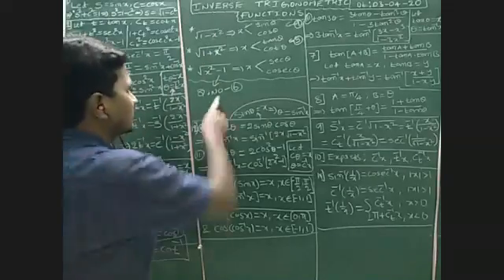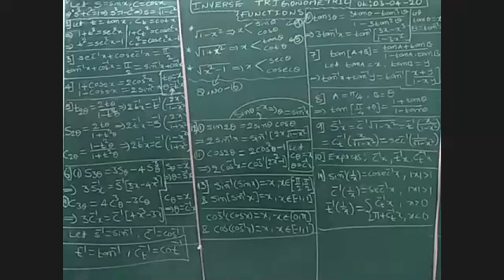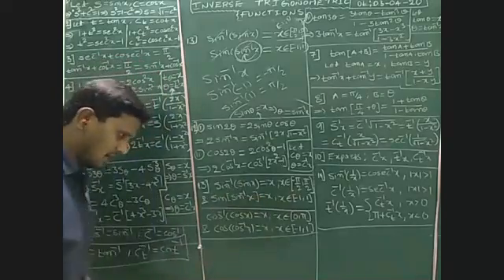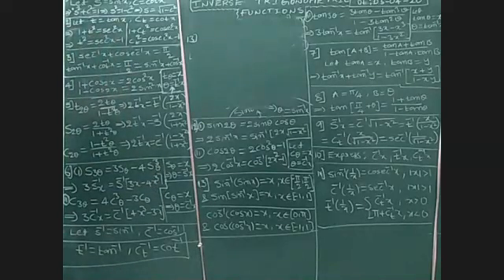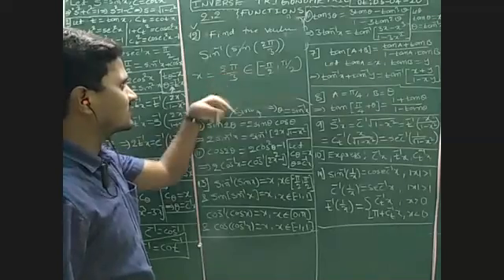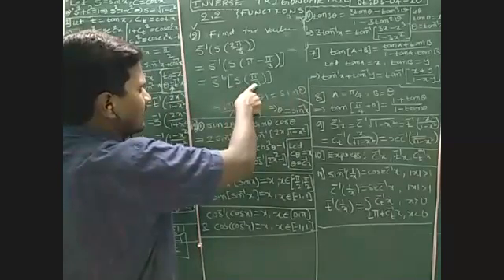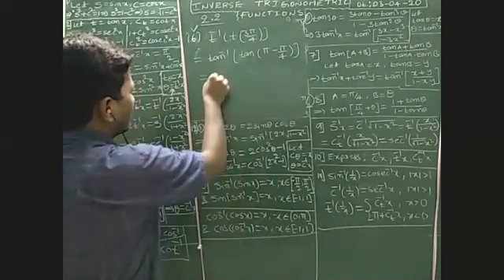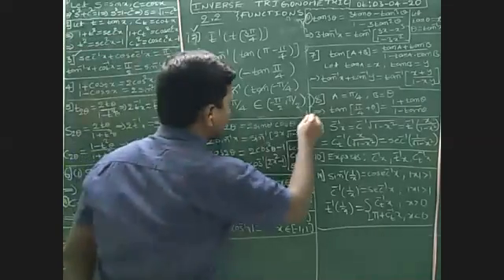Maths (I T F)...(1)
I T F concept